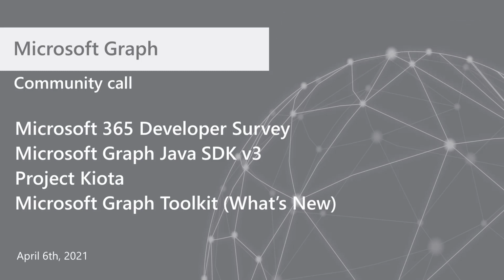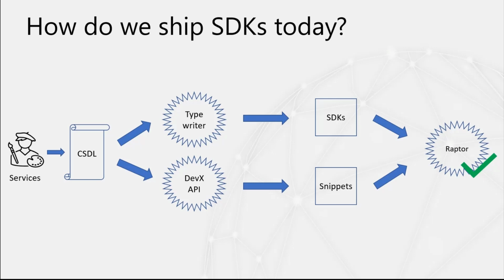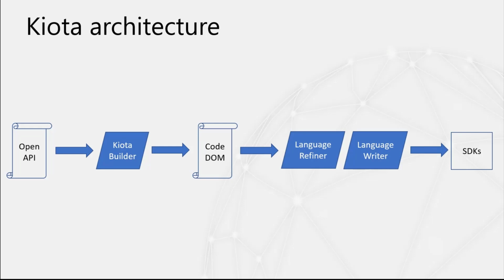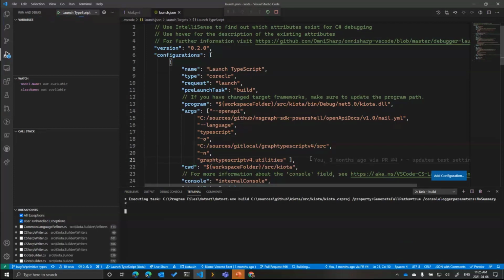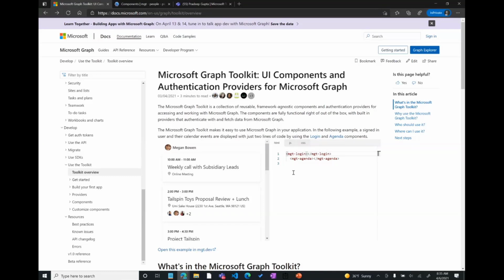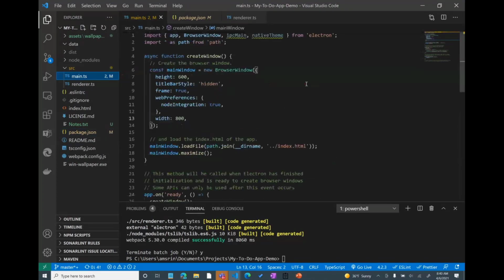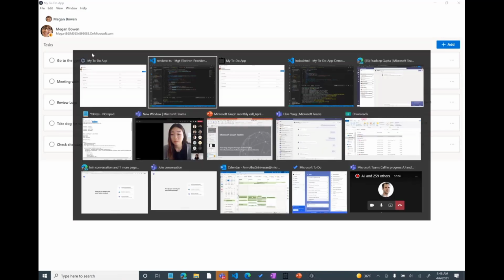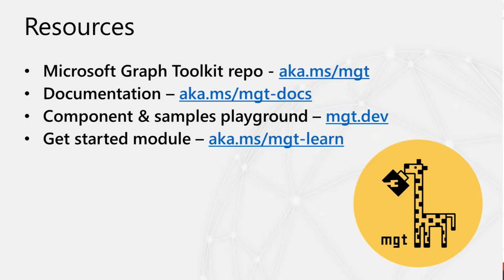Microsoft Graph Community Call – April 2021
This month's community call features presentations on 1) Microsoft Graph Java SDK v3 (New features and developer experience improvements), 2) Project Kiota, (Kiota streamlines SDK release process.  A demo showing using Kiota to generate a TypeScript SDK for the messages subset of Microsoft Graph.), and 3) Microsoft Graph Toolkit (New - Released MGT v2.1, Get started with Microsoft Graph Toolkit Learn module and Electron Provider.  Demo - building a Microsoft To Do application using Electron provider.  Coming soon - File and login components plus MSAL 2.0 Provider).  Q&A in chat throughout call.  Call hosted by Nik Charlebois (Microsoft). Recorded on April 7, 2021.